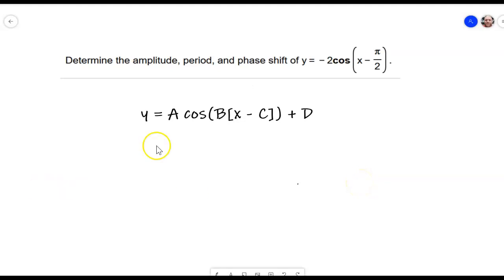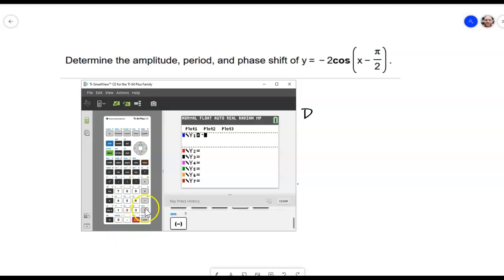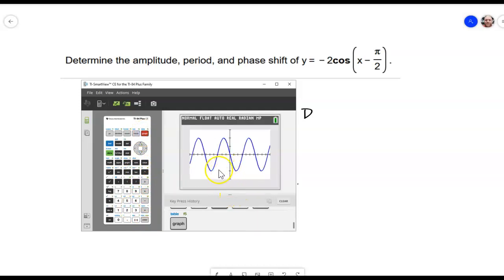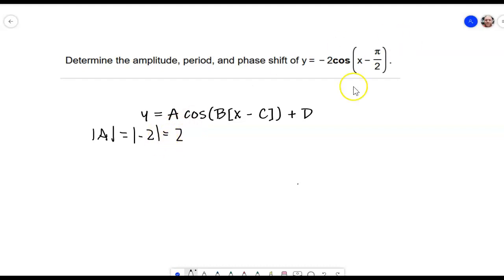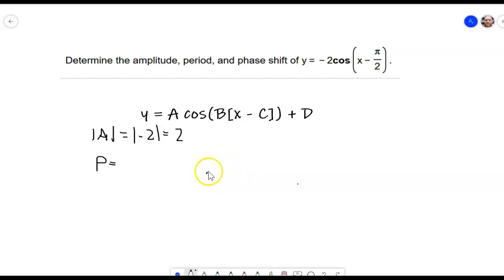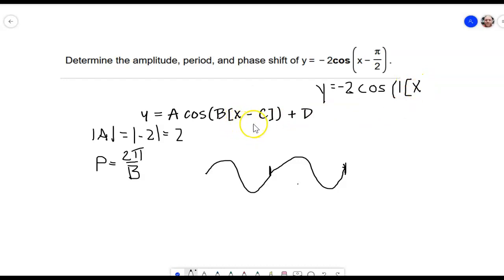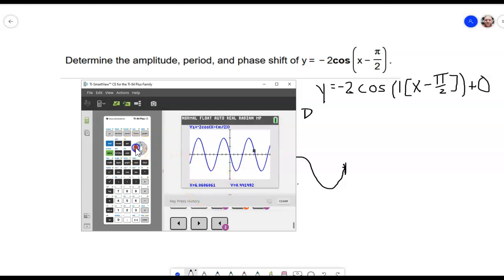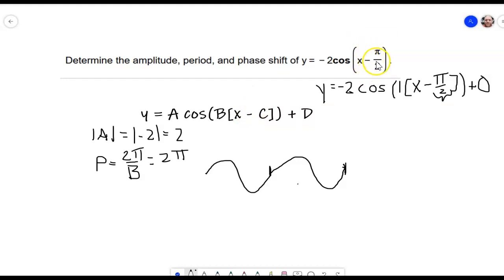MAT172 Section 5.3 Amplitude, Period, and Phase Shift